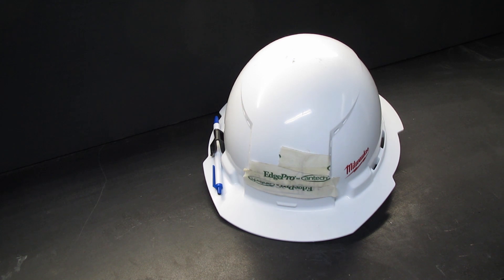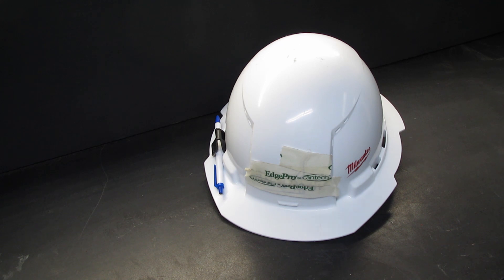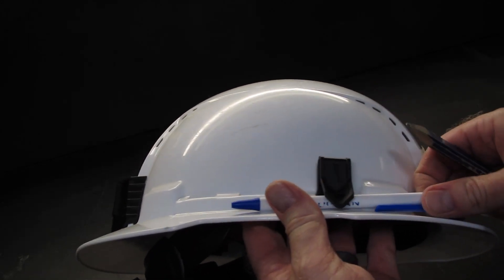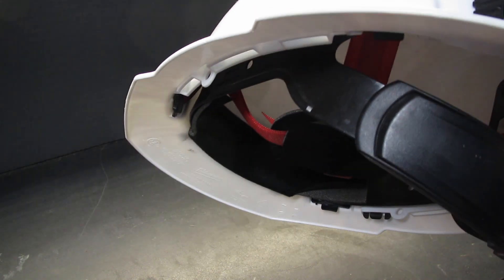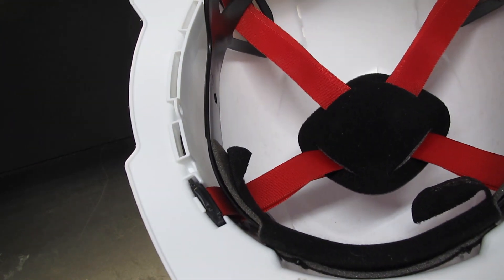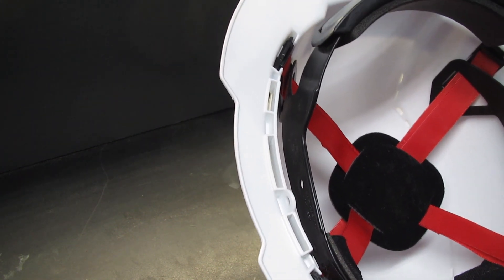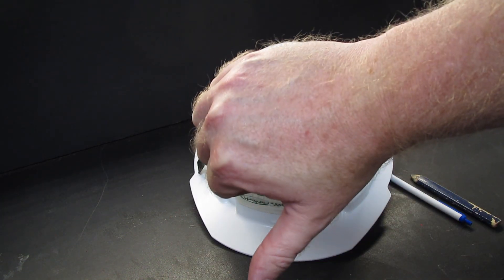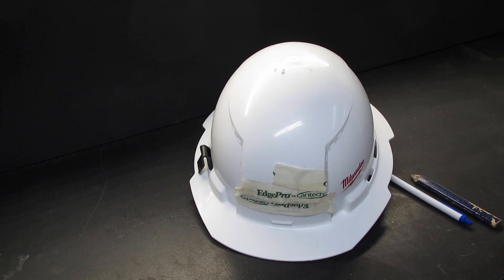Milwaukee Hard Hat Honest 1 Year Review